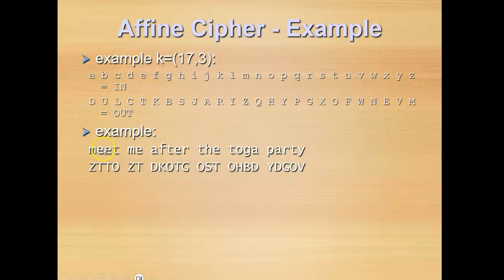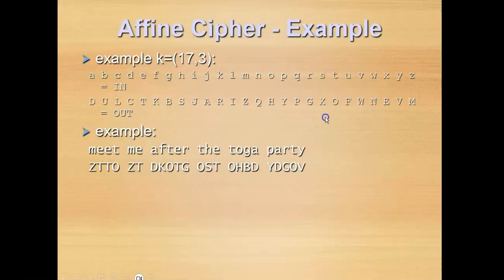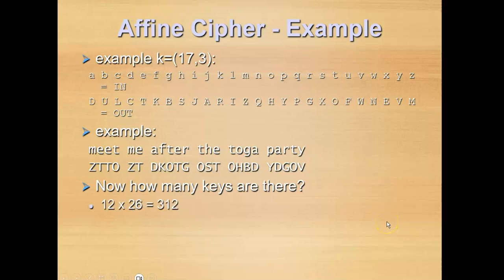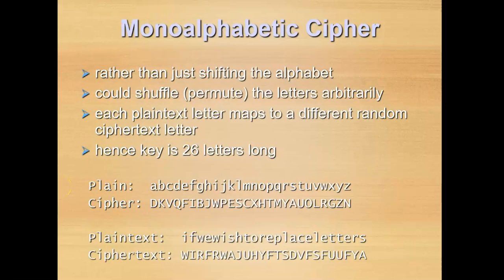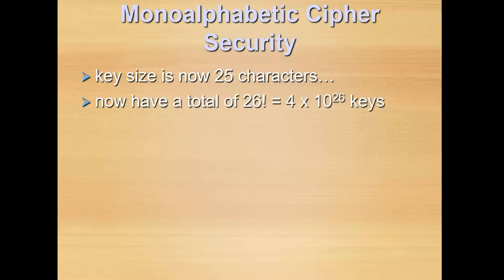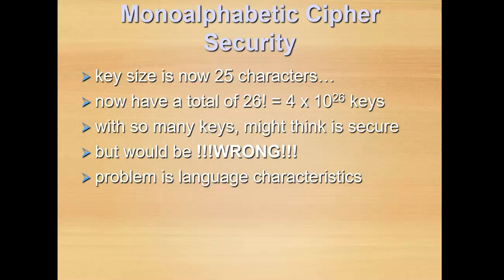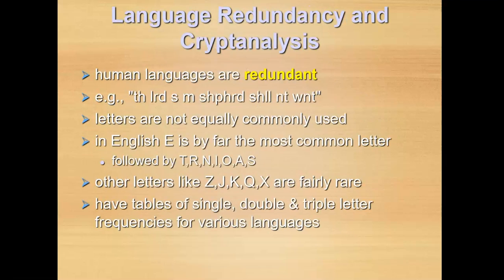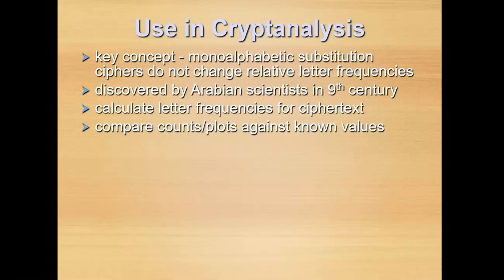Lecture 5_Classical Substitution Techniques _Monoalphabetic_Part2